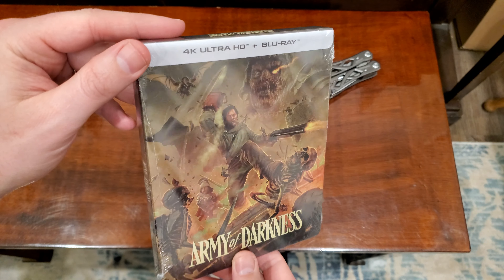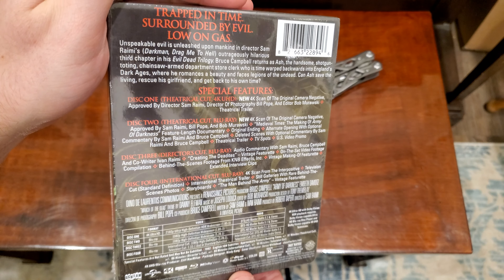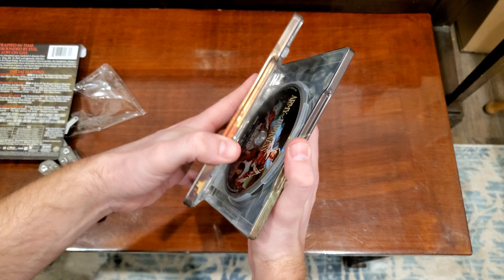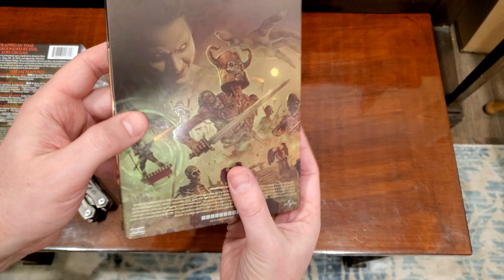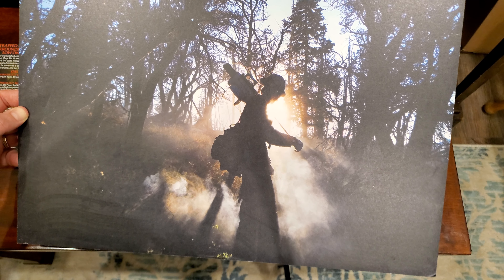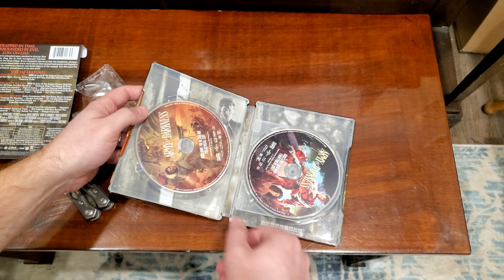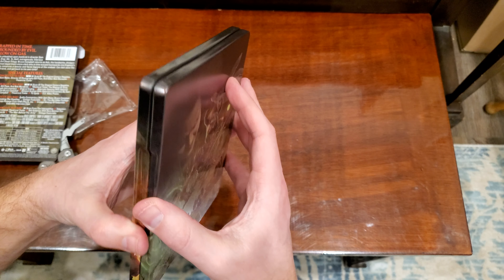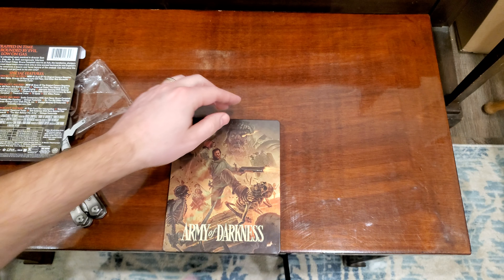Army of Darkness 4K Steelbook Unboxing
Army of Darkness (1992) 4K UHD Blu ray Steelbook from Scream Factory Unboxing. Watch me struggle to take the plastic off. Be much wowed by how I hold it and flip it around and say wow. Happy Friday the 13th!